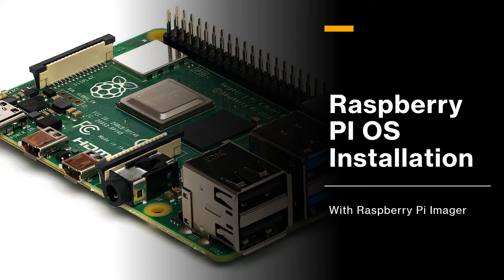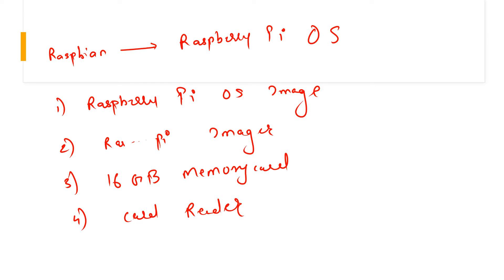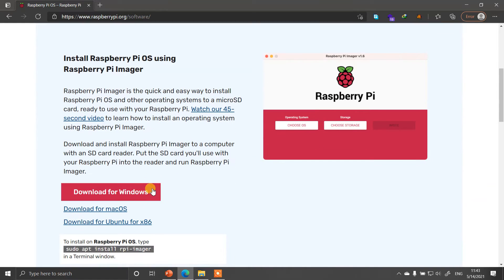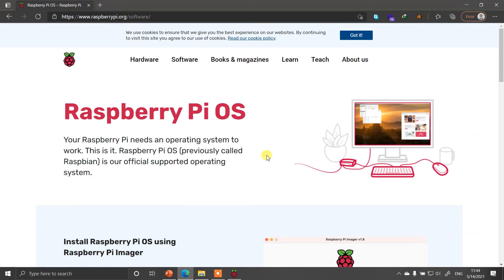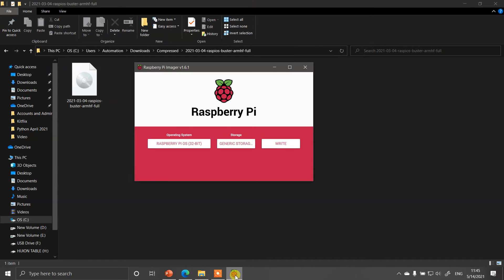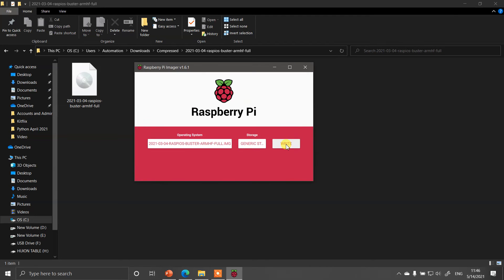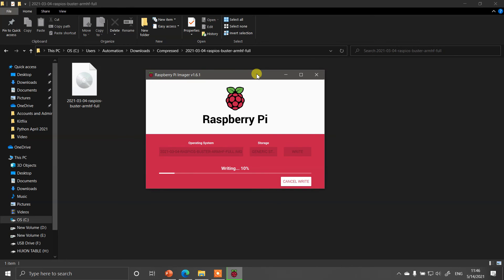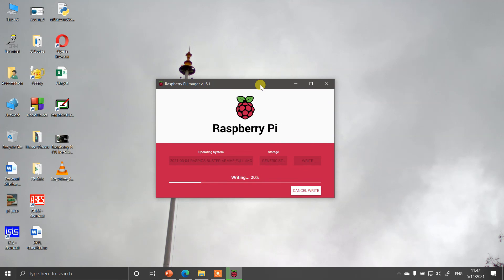Using Raspberry Pi Imager to install Raspberry Pi Computer Operating System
PCB Design using Proteus ISIS The process of installing Operating system on raspberry Pi is changed.

Now the only way to install OS is using the Raspberry Pi OS image as shown in this video, by downloading the Image. You can use any software to download this image to Memory card, however I recommend using raspberry pi imager for its simplicity and ease of use.
You can download both the raspberry pi imager tool and raspberry pi os image from official website of raspberry pi, which is

Keep experimenting!!!